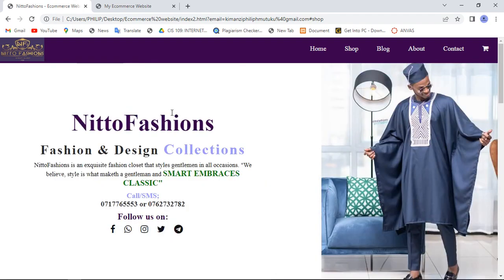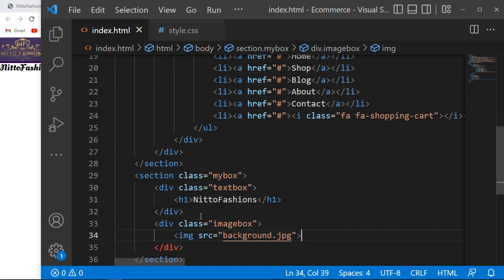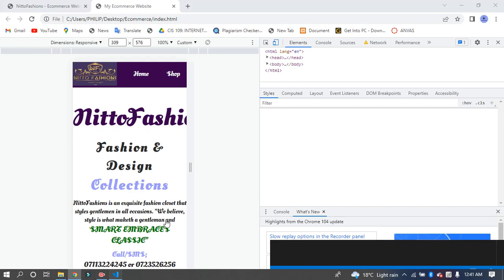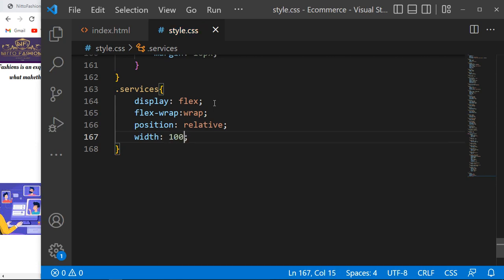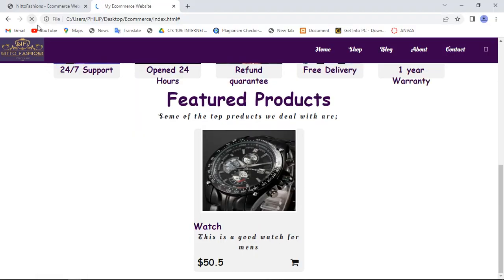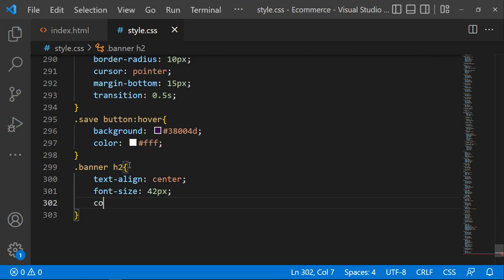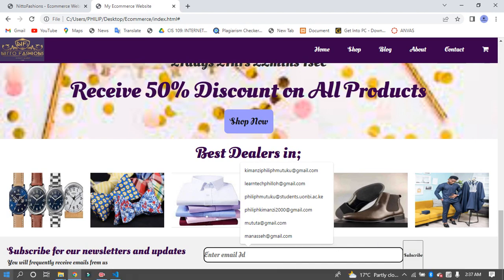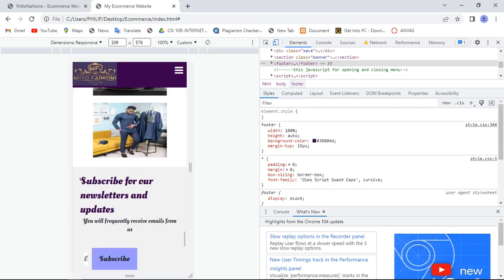How To Build Ecommerce Website With HTML CSS JavaScript || step by step Tutorial - Full Responsive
For full courses in web development and other languages click here;